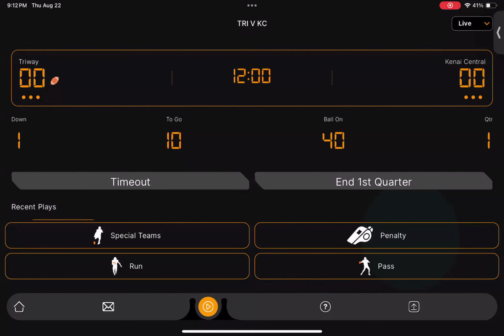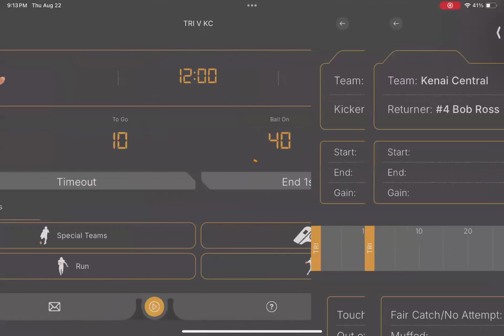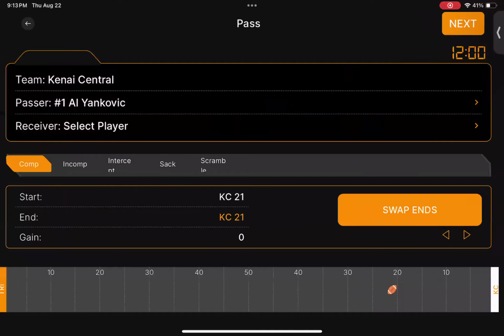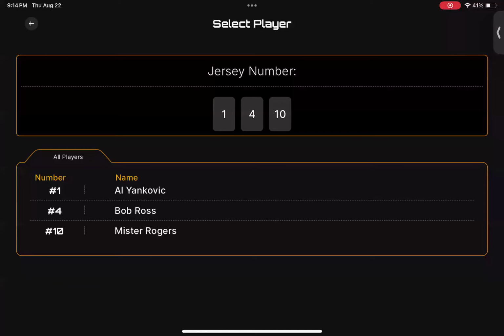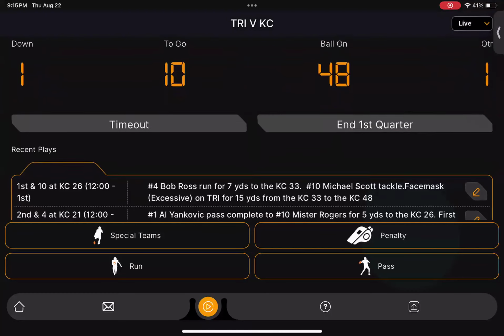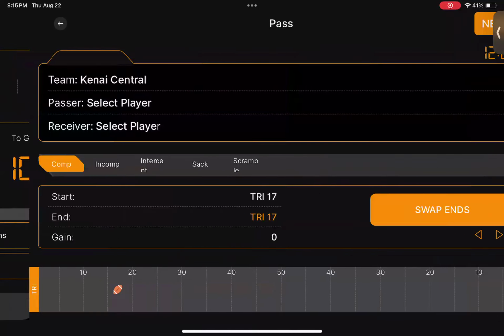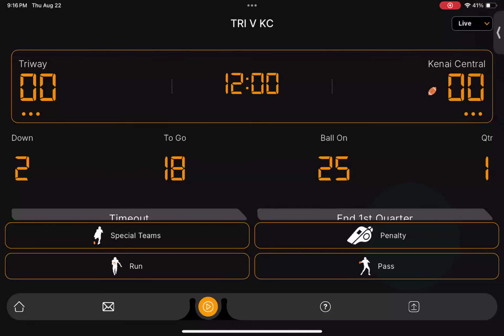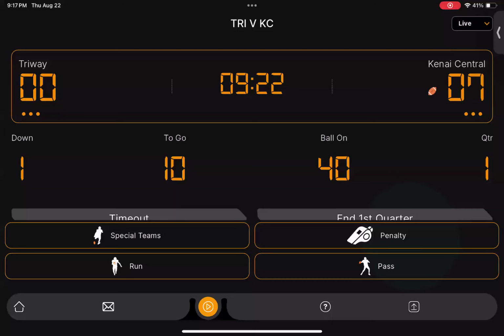PressBox Football Stats - Simulating a Drive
This video simulates a typical football drive with the PressBox Football Stats mobile application. A few runs, passes, penalties, and of course topping it off with a Touchdown.